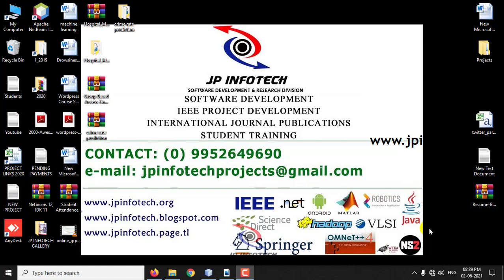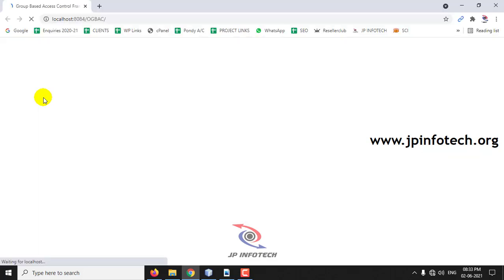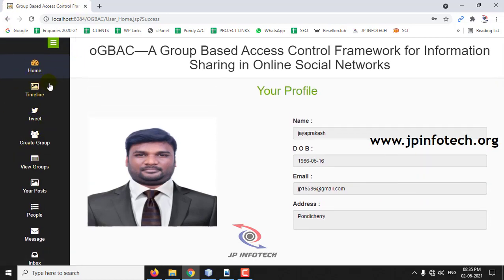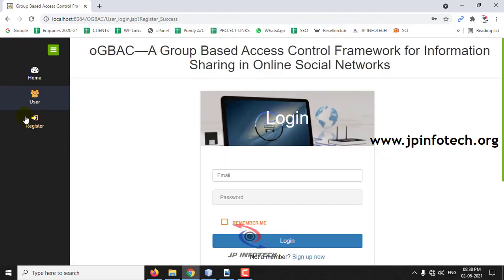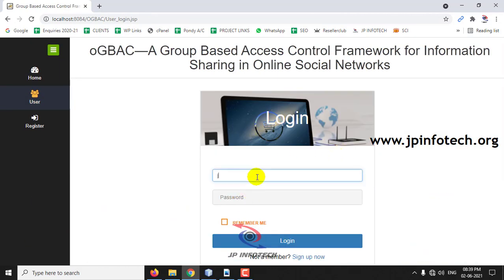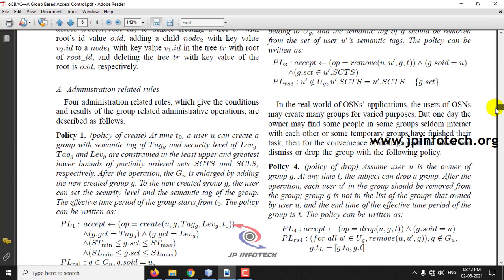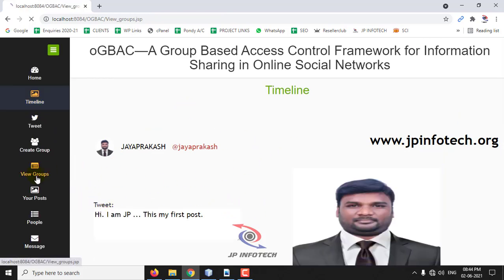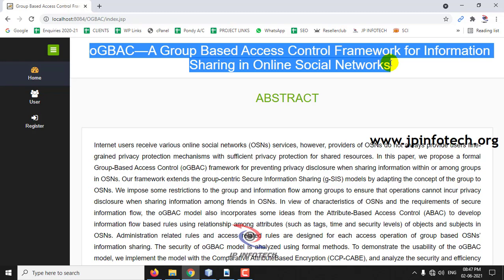oGBAC - A Group Based Access Control Framework for Information Sharing in Online Social Networks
oGBAC - A Group Based Access Control Framework for Information Sharing in Online Social Networks | Java IEEE Project.

🚀IEEE Base Paper Title: oGBAC—A Group Based Access Control Framework for Information Sharing in Online Social Networks.
💡Implementation Code: JAVA.
🖥️Frontend: JSP, HTML, CSS, JavaScript.
🛢️Database: MYSQL.
🛠️IDE Tool: NETBEANS 8.2.
💰Cost (In Indian Rupees): Rs.3000/

📘IEEE Base paper Abstract:
Internet users receive various online social networks (OSNs) services, however, providers of OSNs do not always provide users fine-grained privacy protection mechanisms with sufficient privacy protection for shared resources. In this paper, we propose a formal Group-Based Access Control (oGBAC) framework for preventing privacy disclosure when sharing information within or among groups in OSNs. Our framework extends the group-centric Secure Information Sharing (g-SIS) models by adapting the concept of the group to OSNs. We impose some restrictions to the group and information flow among groups to ensure that operations cannot incur privacy disclosure when sharing information among friends in OSNs. In view of characteristics of OSNs and the requirements of secure information flow, the oGBAC model also incorporates some ideas from the Attribute-Based Access Control (ABAC) to develop information flow based rules using relationship among attributes (such as tags, time and security levels) of objects and subjects in OSNs. Administration related rules and access related rules are designed for each access operation of group based OSNs’ information sharing. The security of oGBAC model is analyzed using formal methods. To demonstrate the usability of the oGBAC model, we implement the model with the Comparative Attribute-Based Encryption (CCP-CABE), and analyze the security and efficiency of the implemented system to prove the effectiveness of the implemented system.

📚REFERENCE:
Donghui Hu, Member, IEEE, Chunya Hu, Yuqi Fan, Xintao Wu, Member, IEEE, “oGBAC—A Group Based Access Control Framework for Information Sharing in Online Social Networks”, IEEE TRANSACTIONS ON DEPENDABLE AND SECURE COMPUTING, 2021.